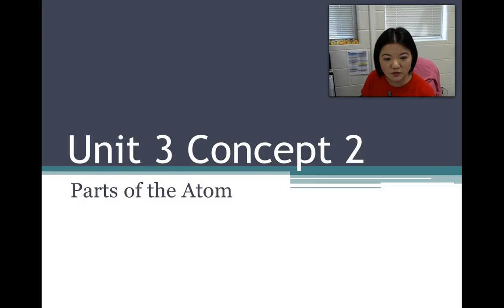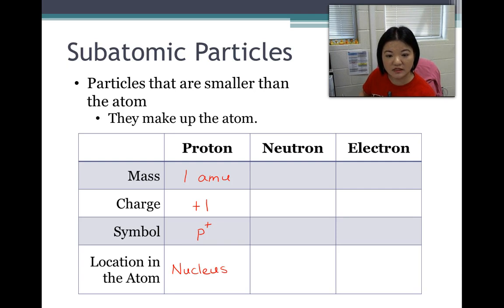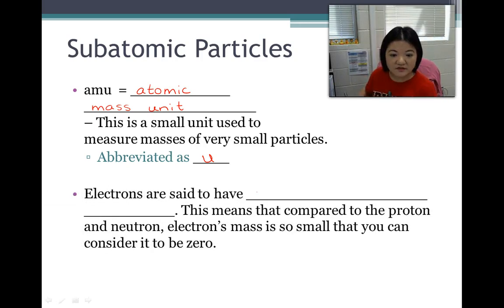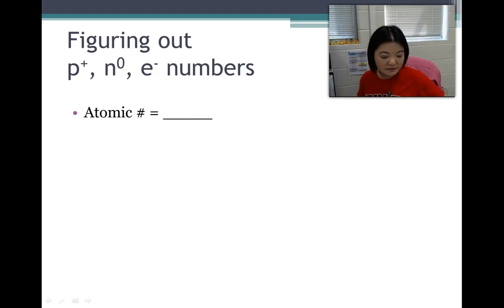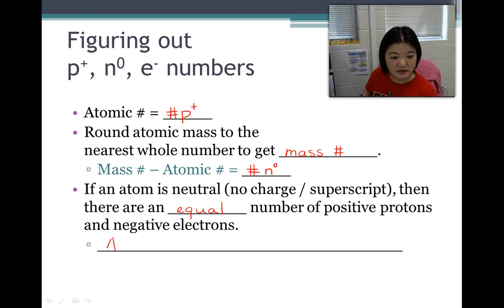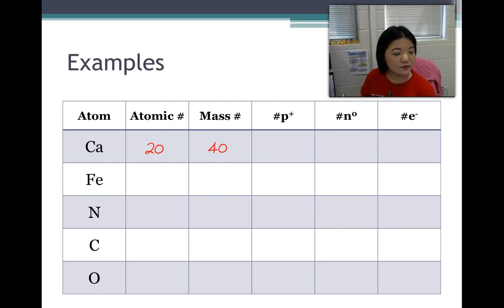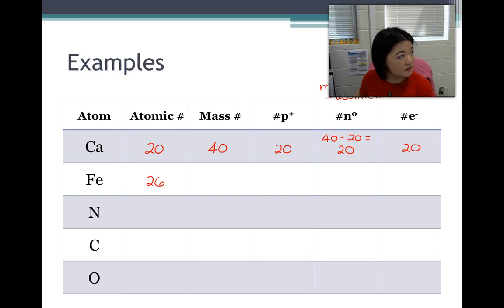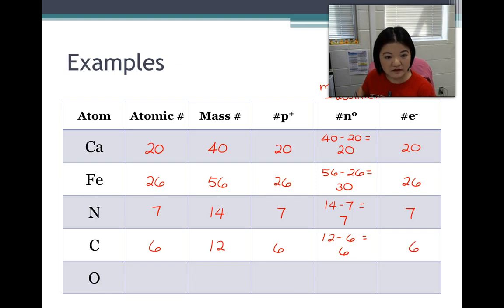Unit 3 Concept 2 Parts of the Atom